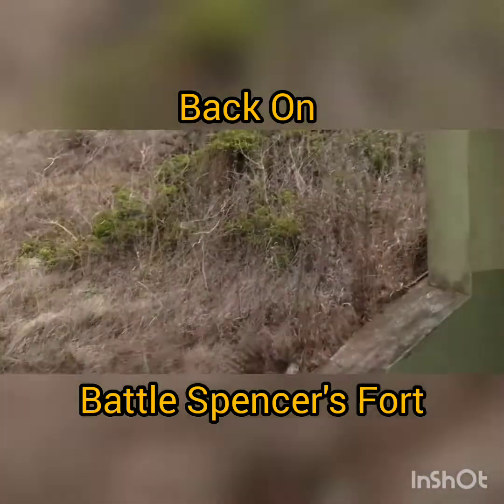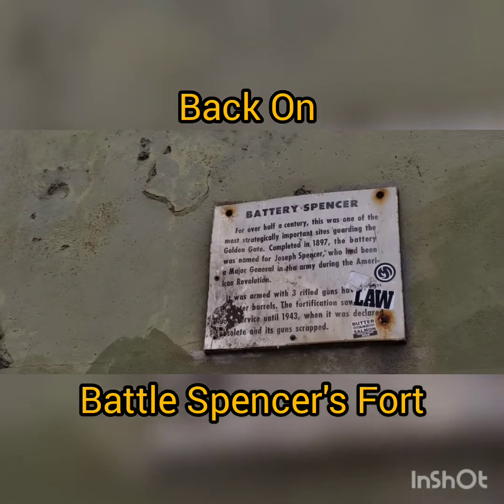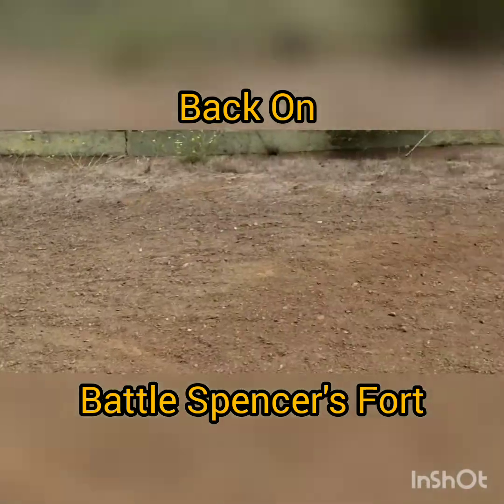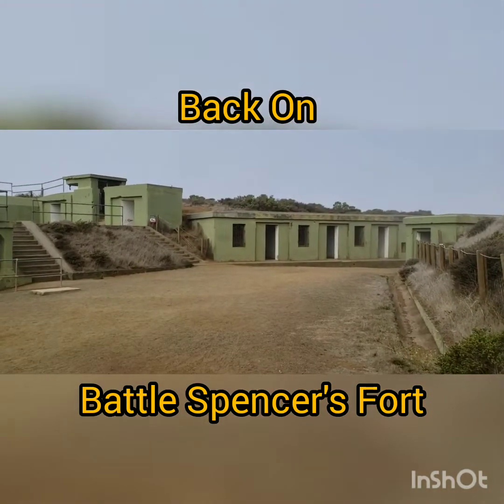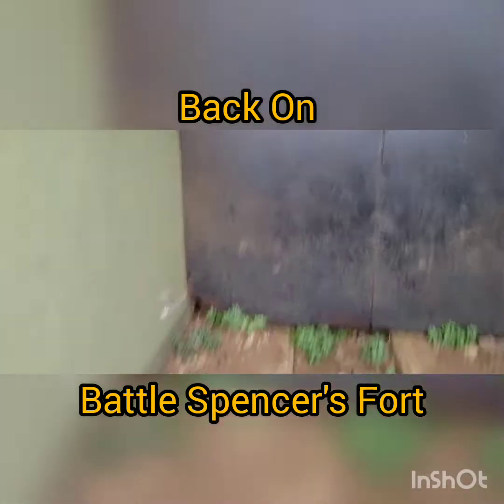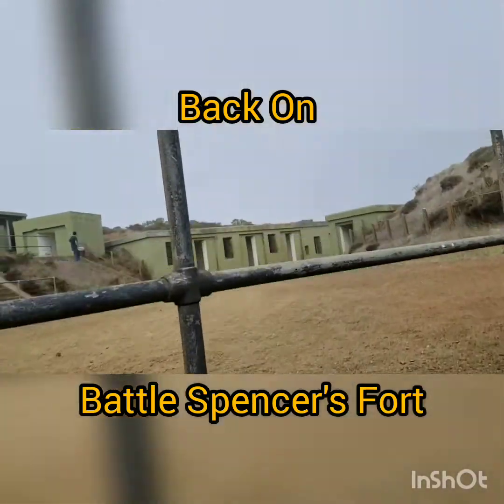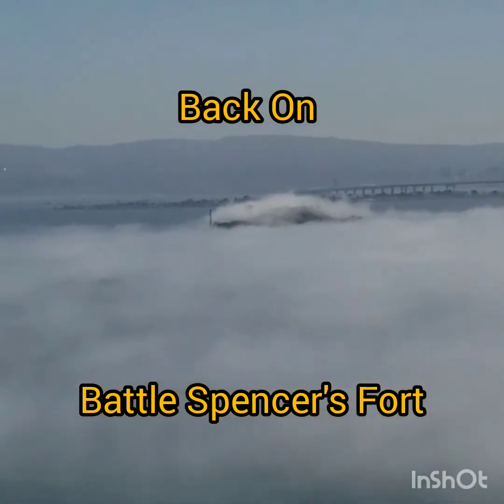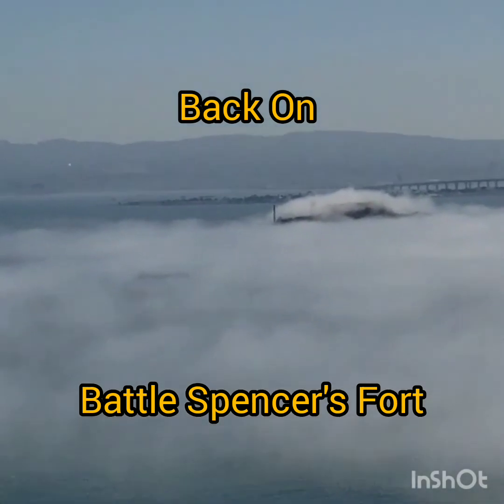Back On Battle Spencer's Fort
New ghost Hunting video.  I went back to Battle Spencer's Fort In San Francisco.  I caught some evps and u can see that it was amazing.